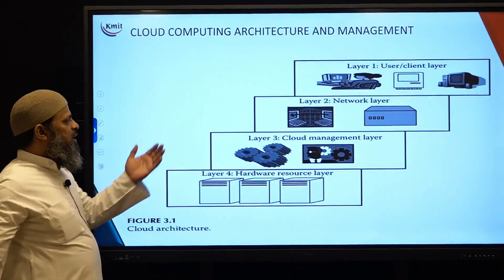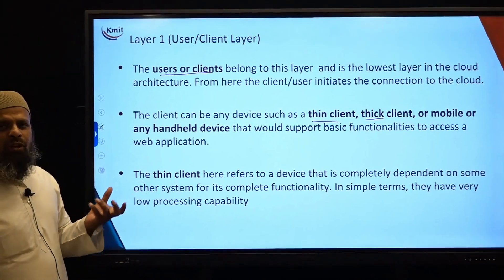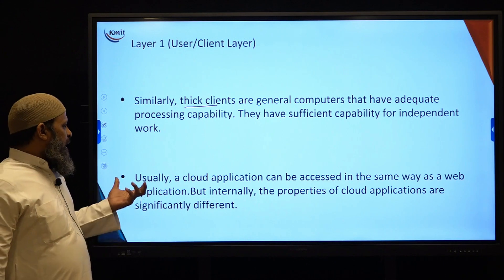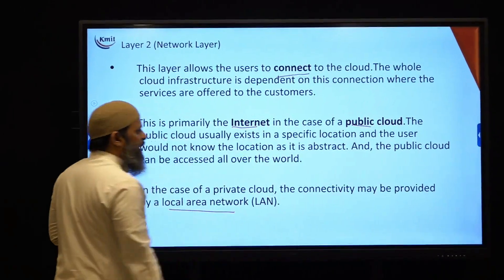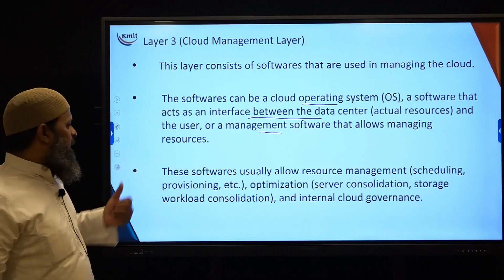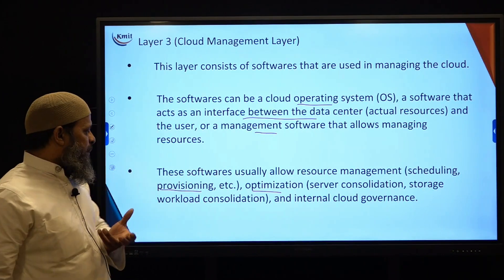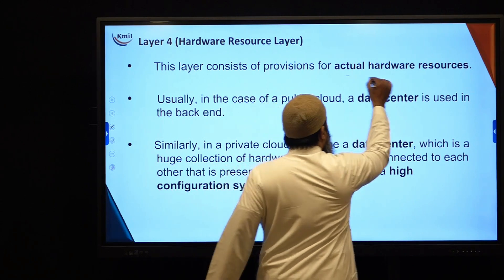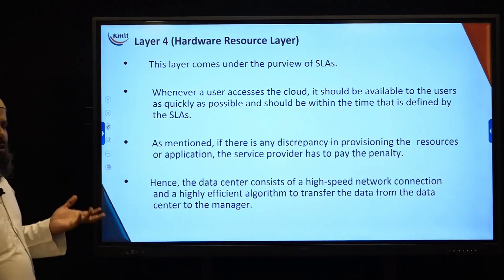UNIT - 3_CLOUD COMPUTING ARCHITECTURE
Speaker : Mr. ABDUL RAHMAN